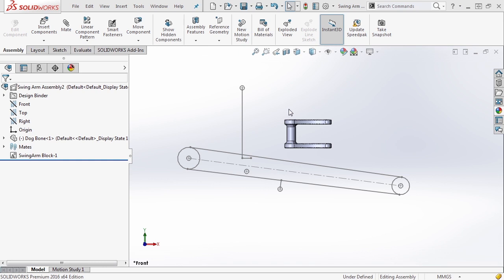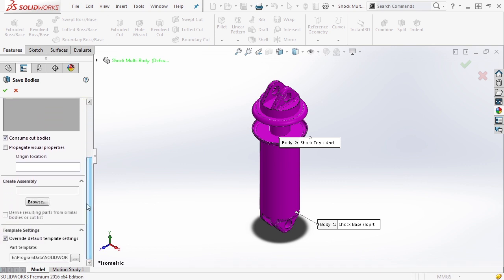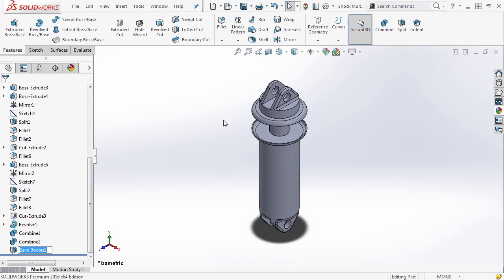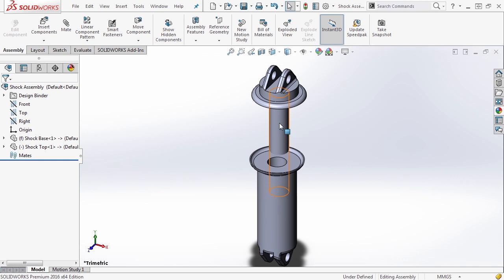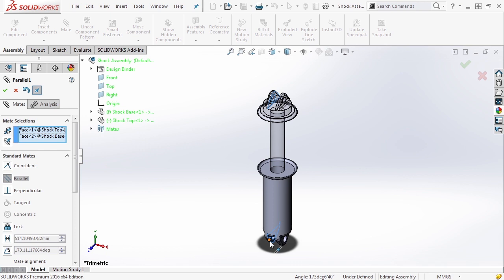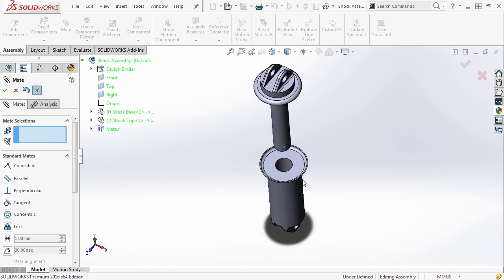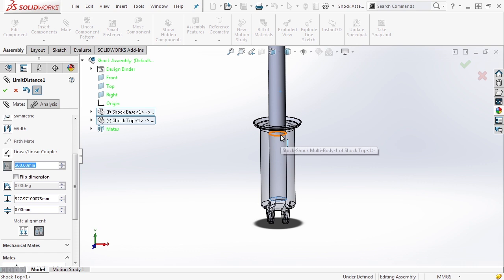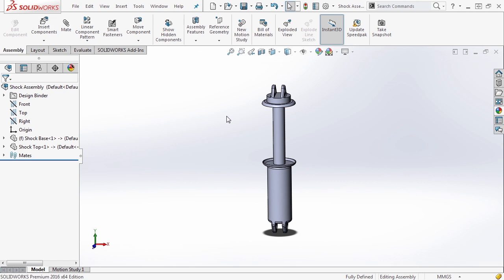Solidworks Tutorial 57 : Create A SubAssembly